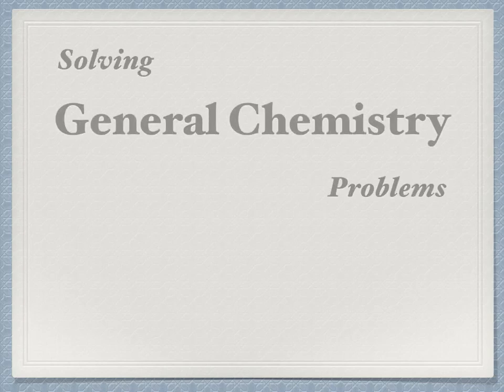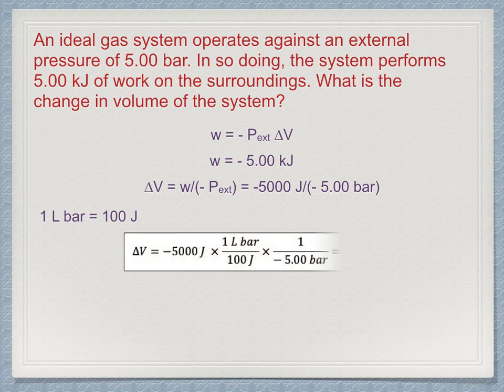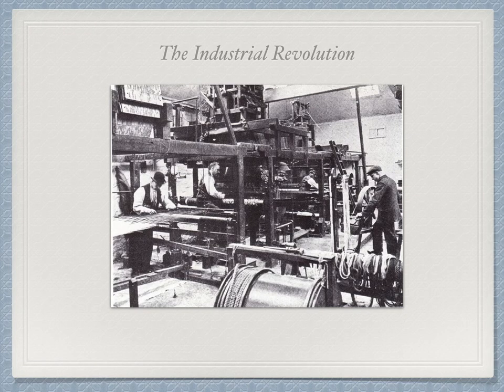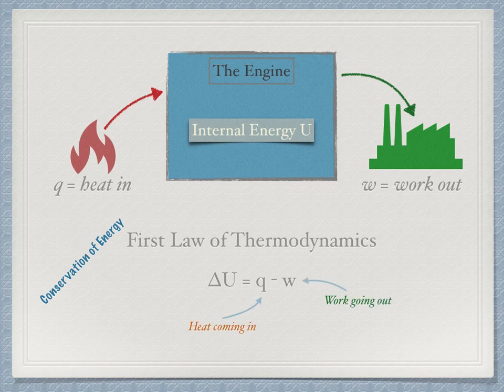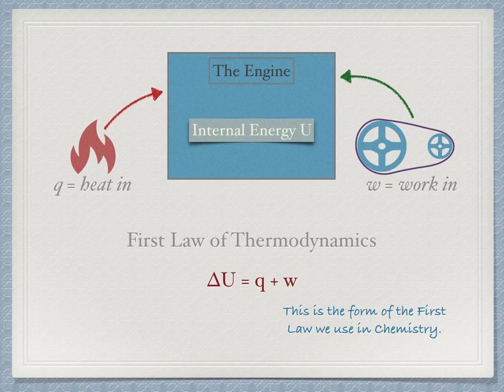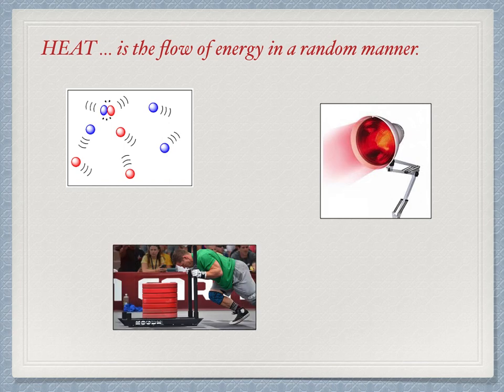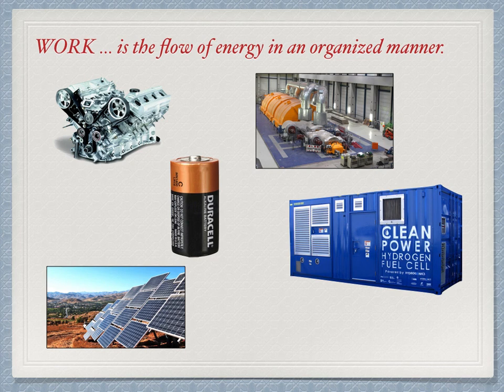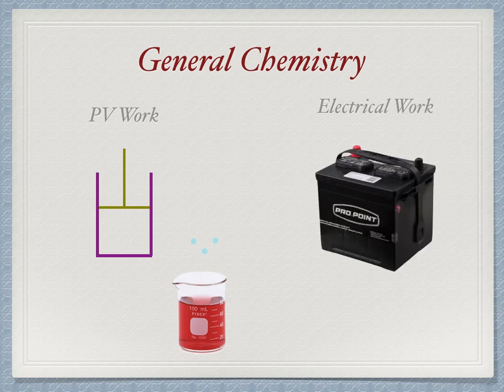Thermo 6: Work 2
Work in chemistry. Conventional definitions from the scientific perspective.